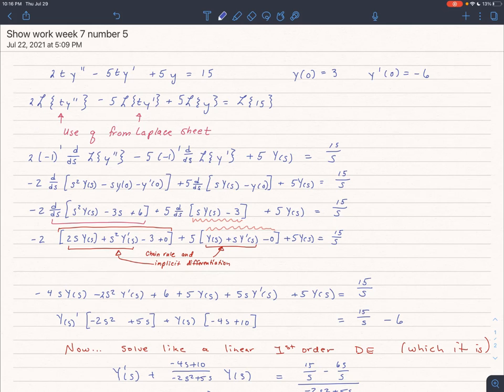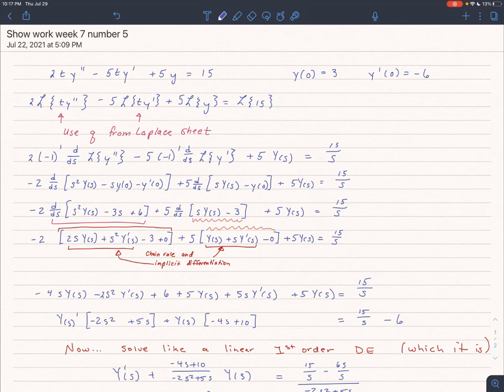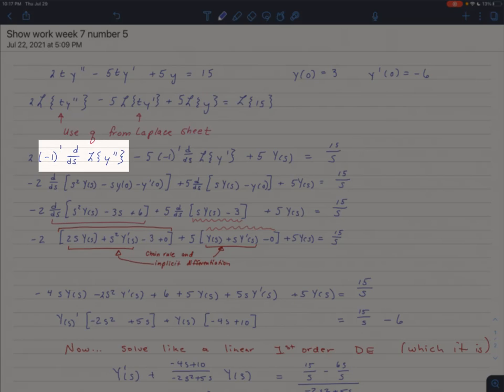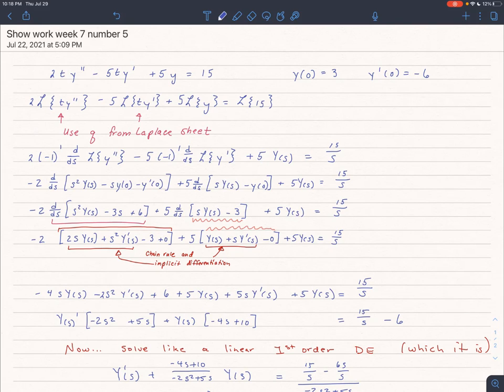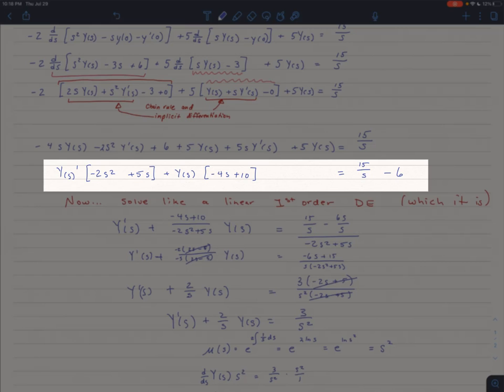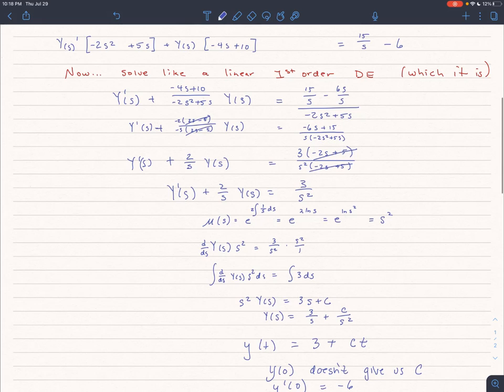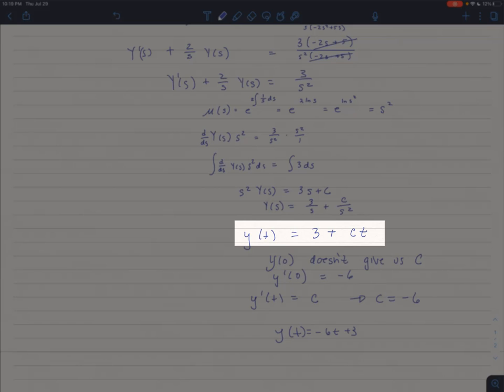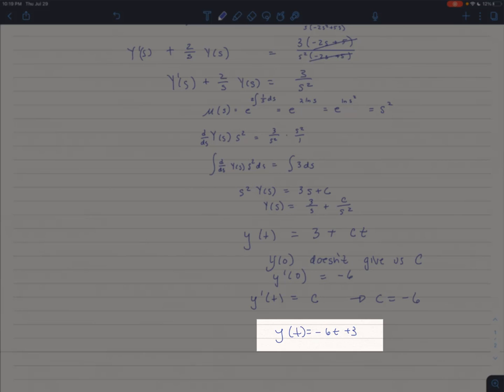MATH 275 help